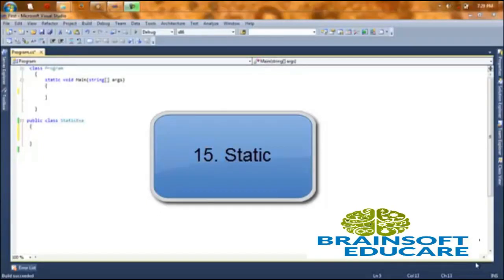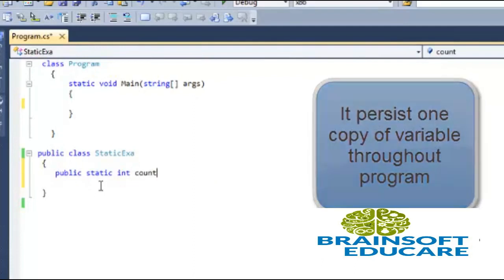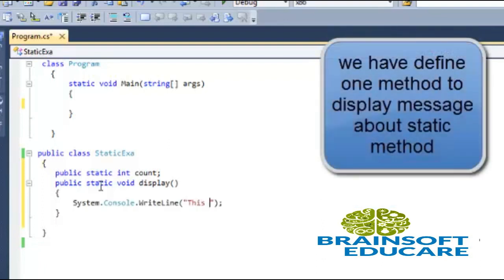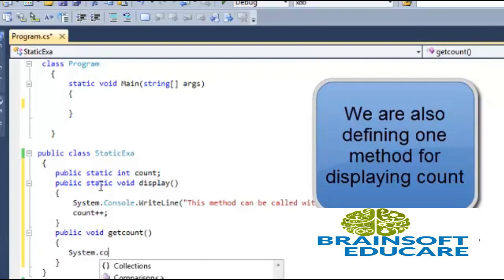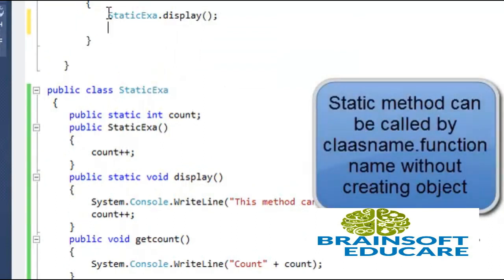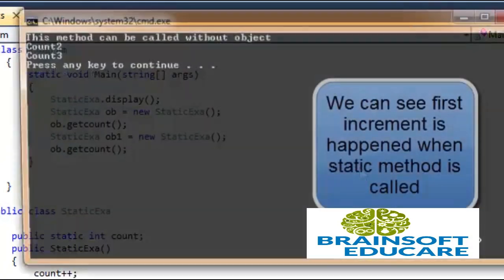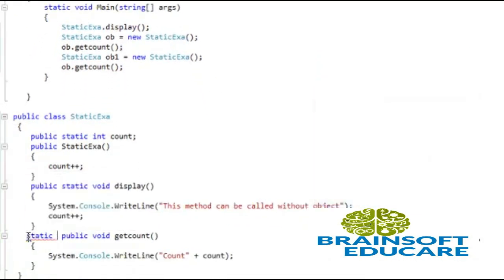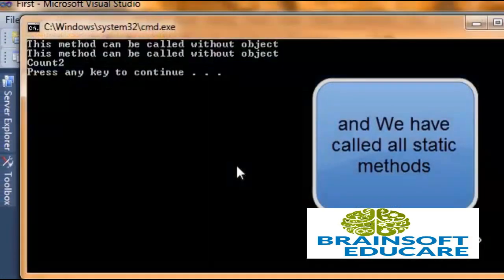Static in C Sharp | C# Complete Course.